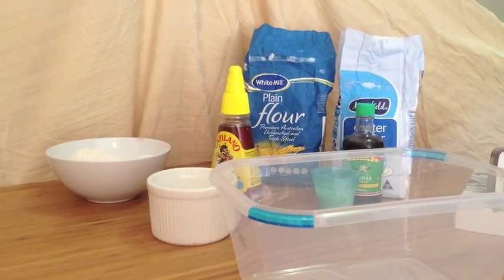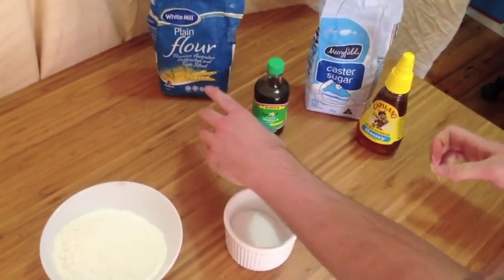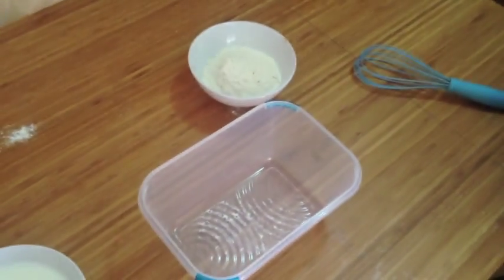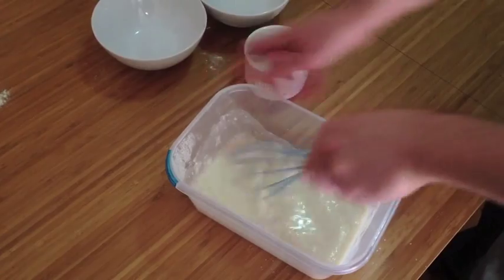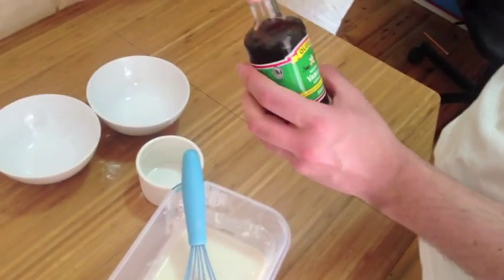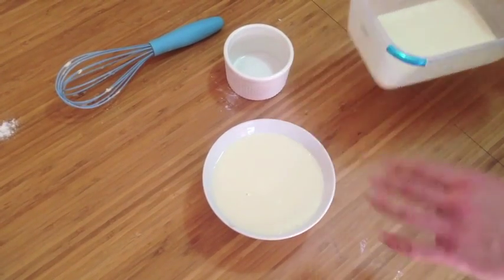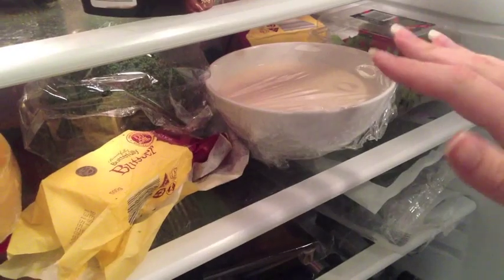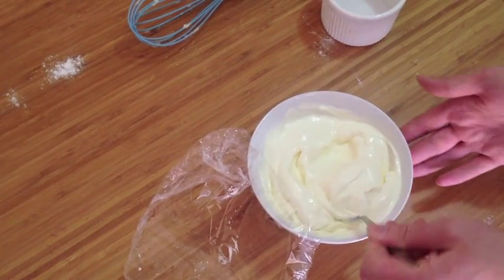How To Make Yoghurt - Simple Cooking Made Easy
Armand Neucent brings you a professional step-by-step instruction video on how to make the tastiest yoghurt you are likely to ever taste.

Using only a handful of ingredients you can make this delicious dish yourself. Impress you family, friends, or even that special someone ;)

As a special bonus, Armand Neucent's World Famous Homemade Yakult Recipe is included in this movie.